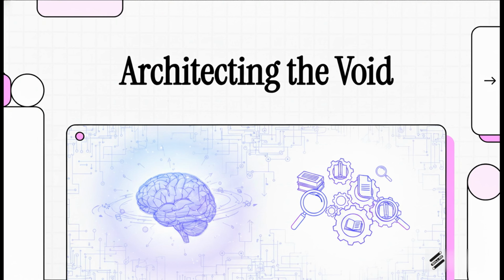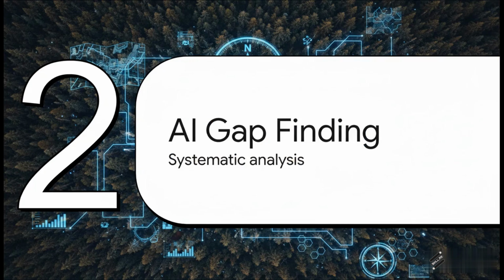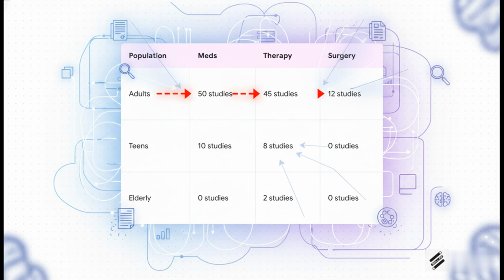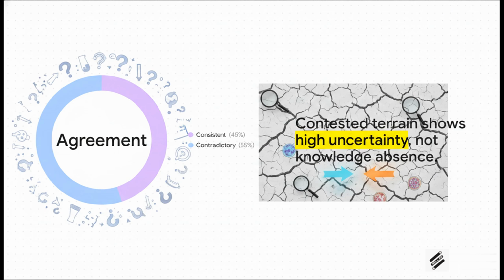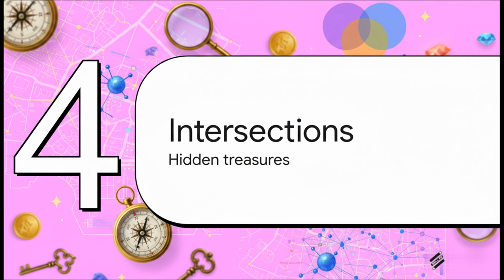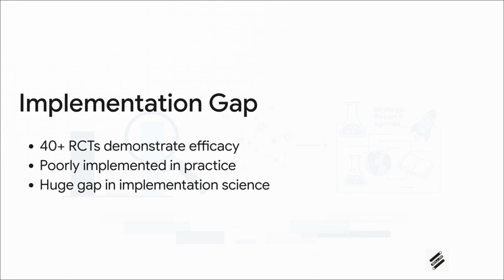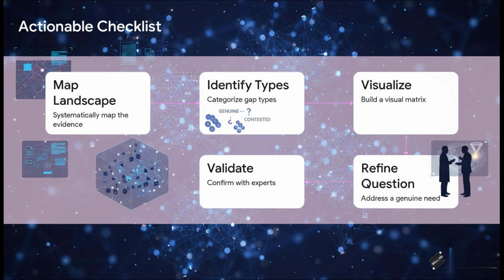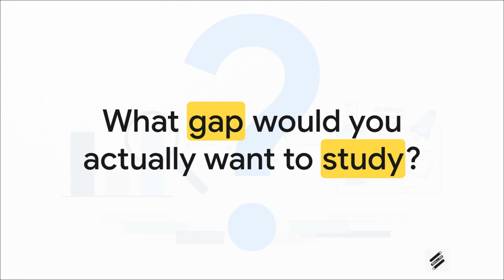Researcher: 1.5: Gap Analysis and Research Question Refinement with AI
This lesson teaches researchers how to use AI to analyze completed systematic reviews or large evidence corpora to identify genuine gaps, distinguish gaps from contested terrain, and refine nascent research questions based on what evidence has already established.